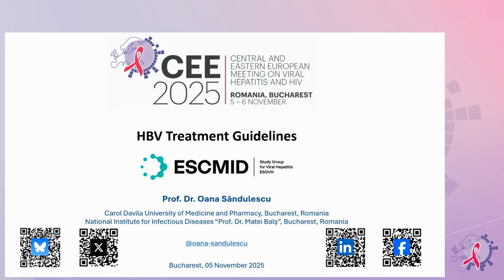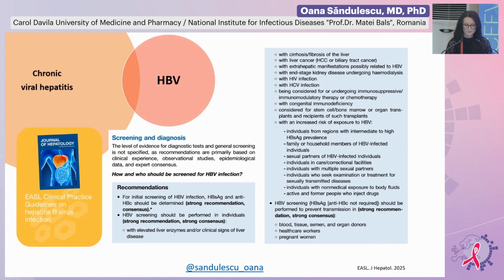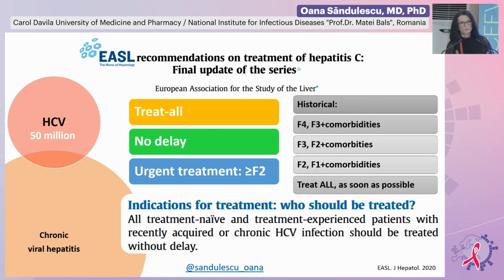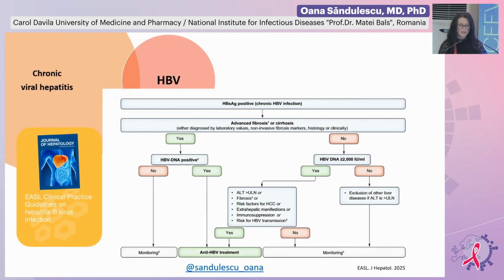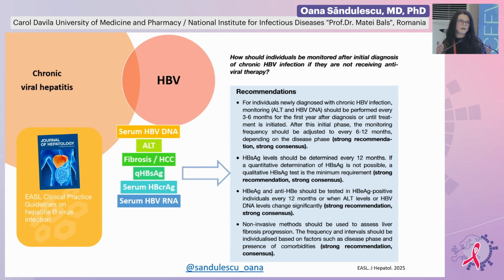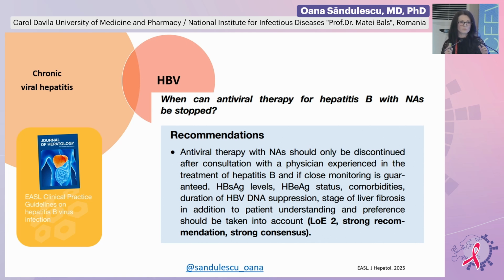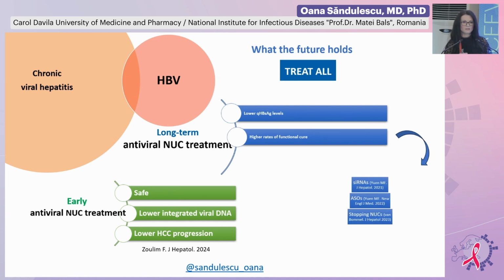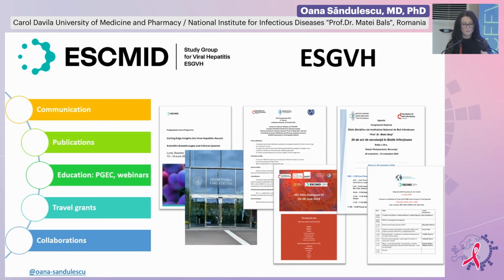HBV Treatment Guidelines - Oana Săndulescu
Lecture: HBV Treatment Guidelines
Speaker: Oana Săndulescu, MD, PhD

Presented at the 9th Central and Eastern European Meeting on Viral Hepatitis and HIV 2025

About the workshop: The Central and Eastern European Meeting on Viral Hepatitis and HIV is an independent program, initiated in 2014 and developed by regional and international key opinion leaders for the medical and scientific community in Eastern and Central European countries. Advances in the treatment of viral hepatitis and HIV are continuing at a rapid and exciting pace and are presented and discussed at many large international conferences. Key challenges in the treatment of hepatitis B and C as well as HIV are specific for this region and need to be discussed among clinicians and scientists from these countries.